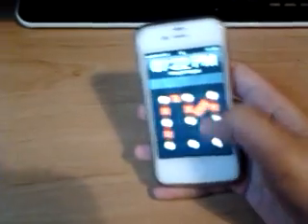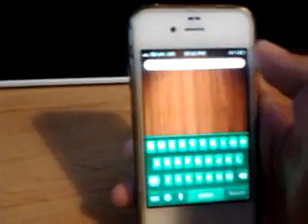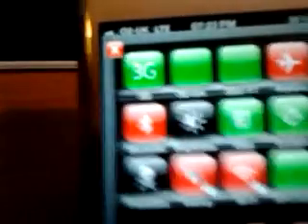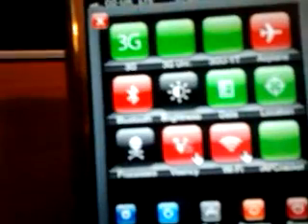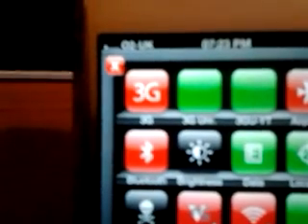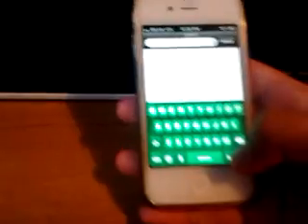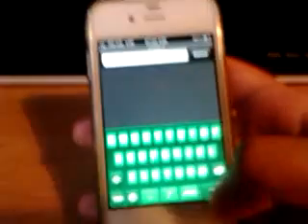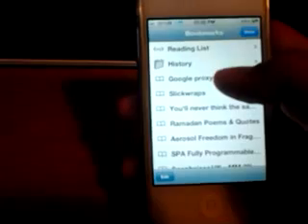How to make iphone internet faster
This video teaches you how to make your iphone internet faster.